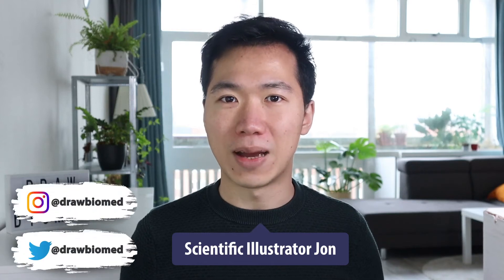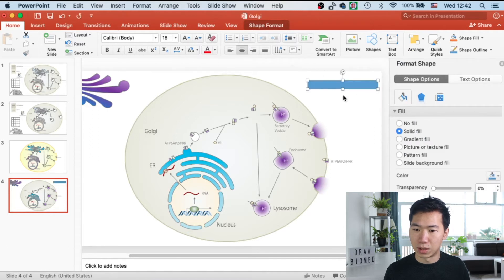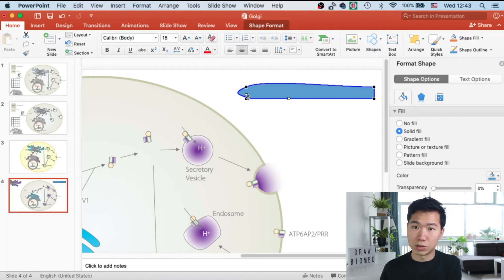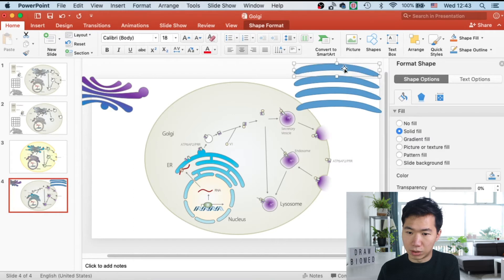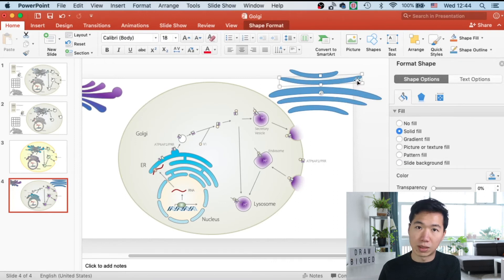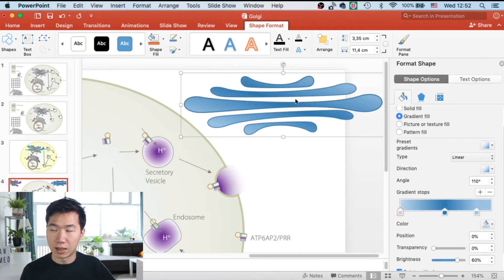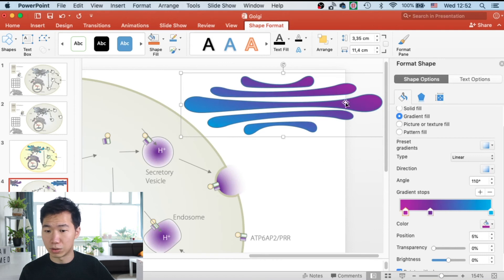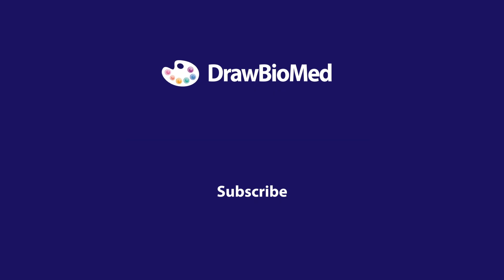Draw Golgi Apparatus in Powerpoint | Scientific Illustration | Graphical Abstract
Hello Scientists! You can draw a beautiful Golgi Apparatus in PowerPoint too. Click and watch the video to see how.